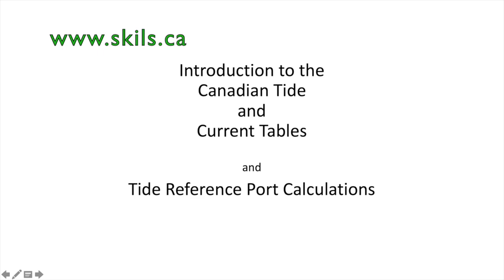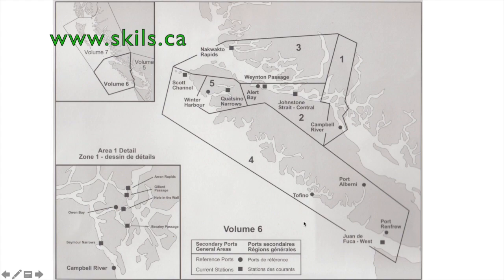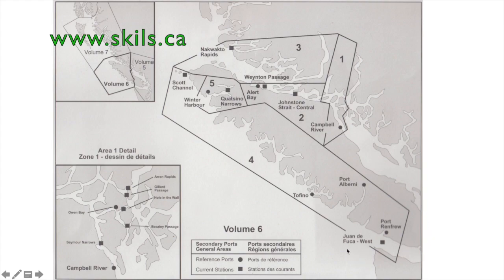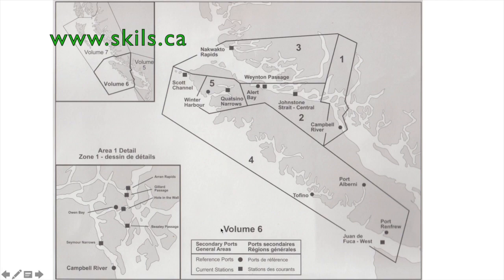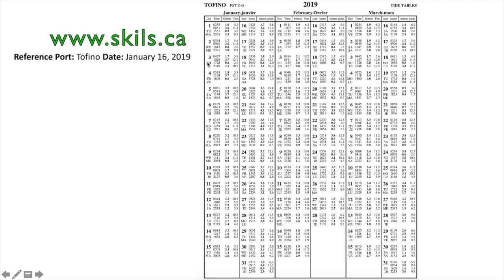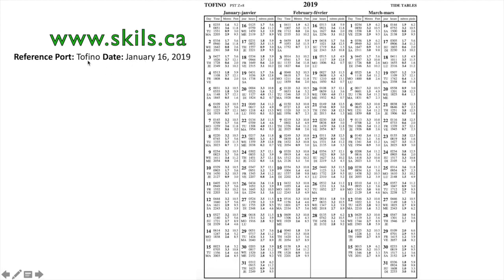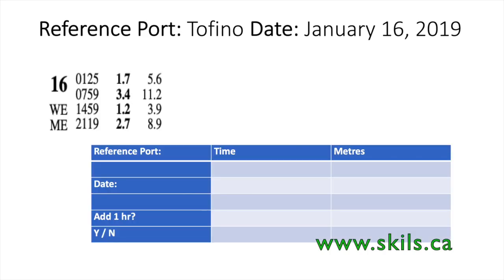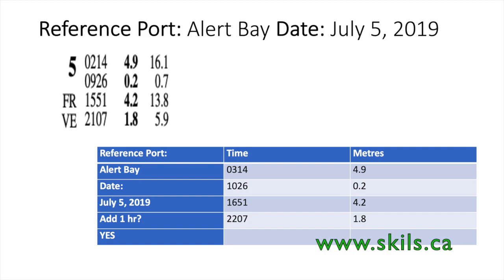Video #1 Tides and Currents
Intro to Tide and Currents Book and Tides Reference Port Tables